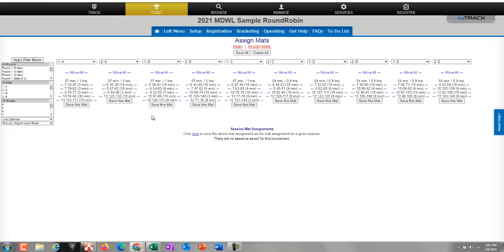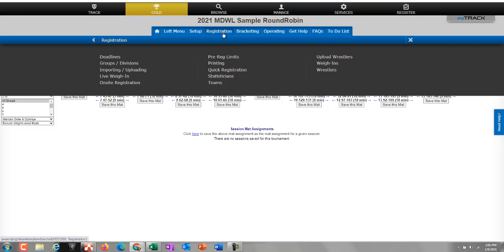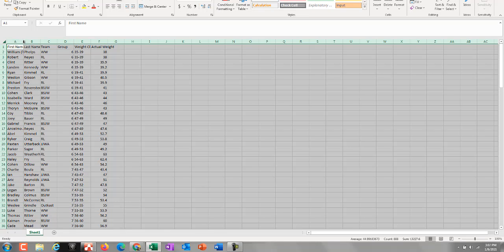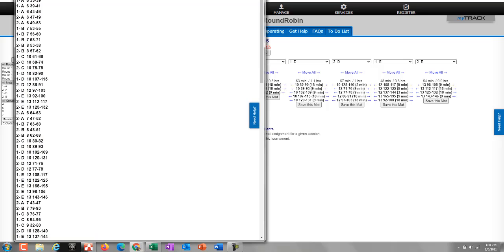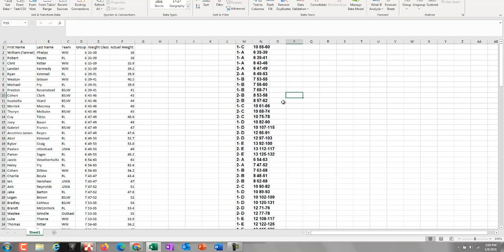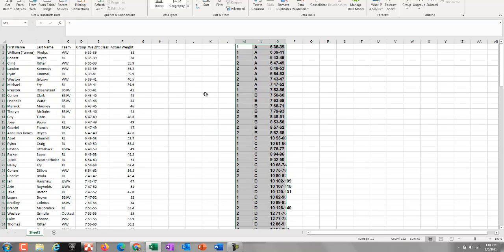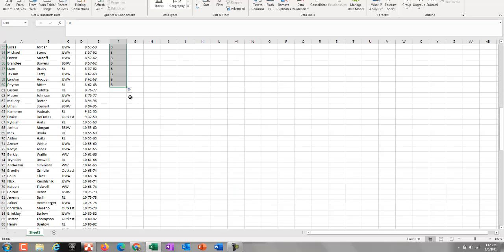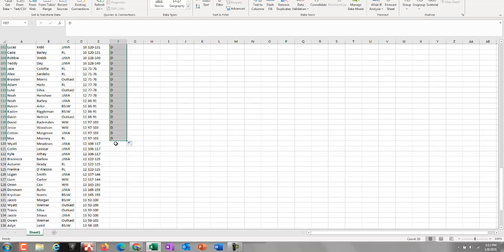Mapping Wrestlers to Mats and Sessions